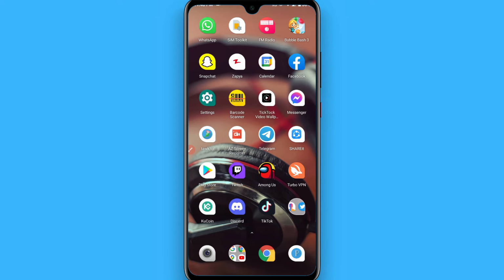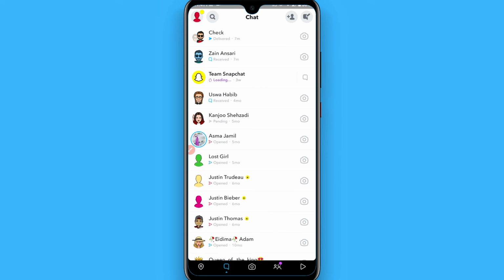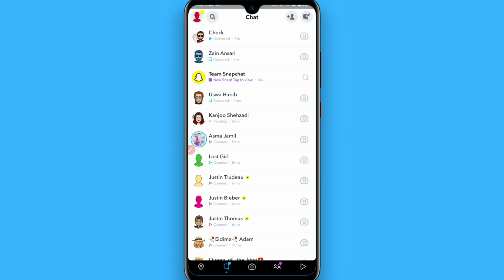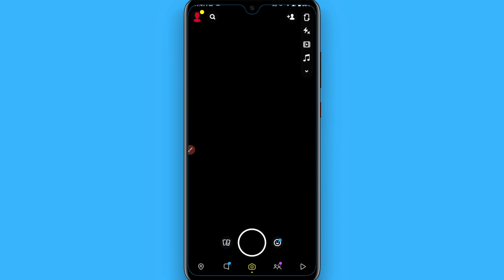How To Reactivate Snapchat Account (EASY)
Learn How To Reactivate Snapchat Account

In this video I will show you how to reactivate your Snapchat account.